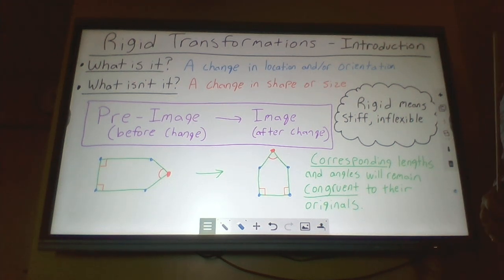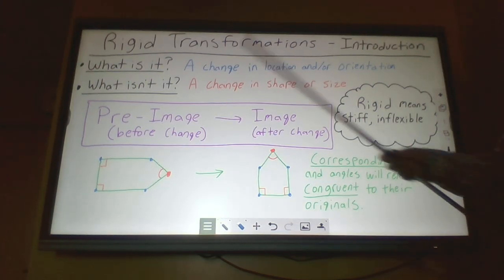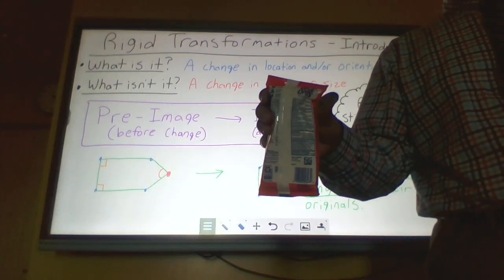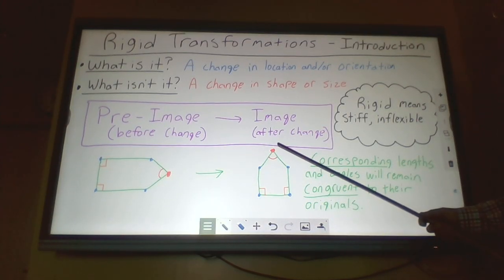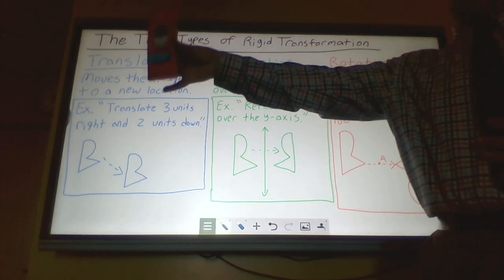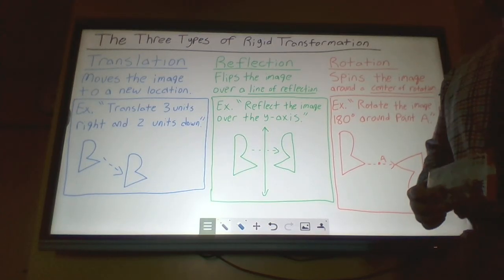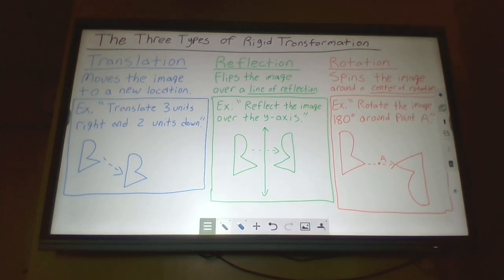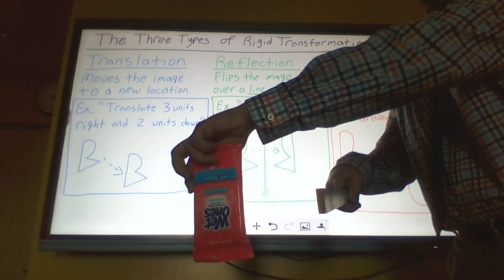Rigid Transformations - Overview